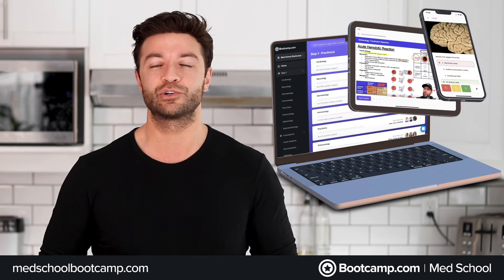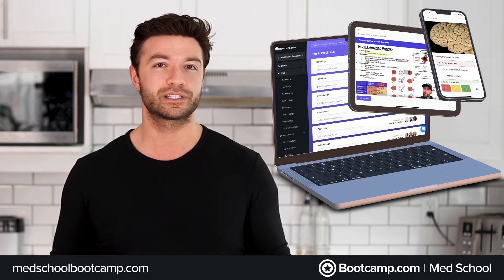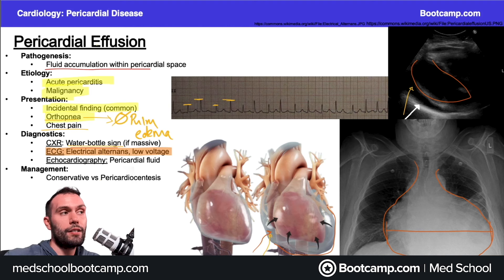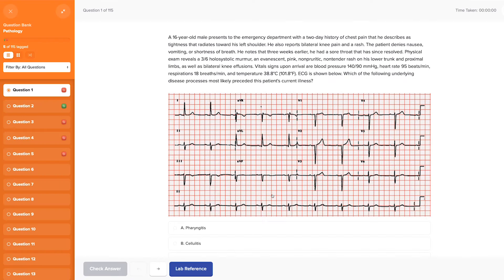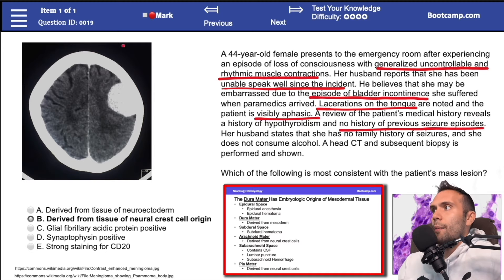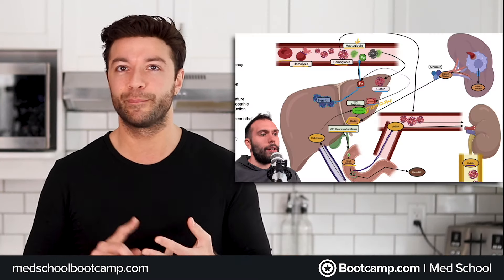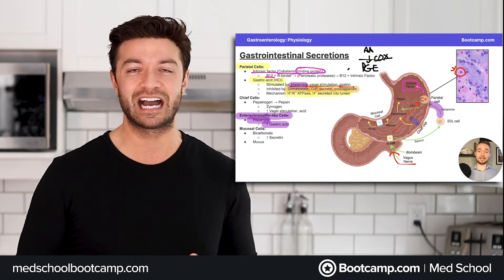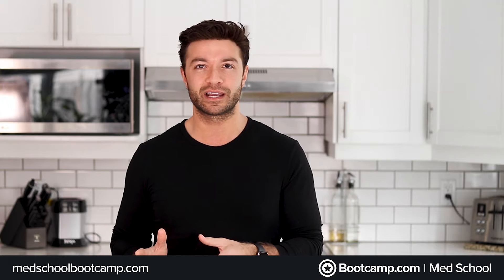STEP 1 PASS/FAIL? WHAT IT MEANS FOR YOU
Ace med school and pass Step 1.

Med School Bootcamp is the best of all the big resources in one place for an affordable price. High-yield videos, practice questions, and more.

🔥 Boards-Style Questions
💯 High-Yield Videos
🙌 Live TA Support